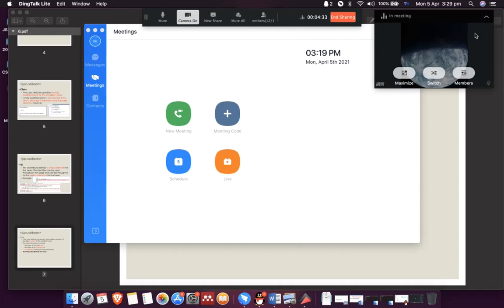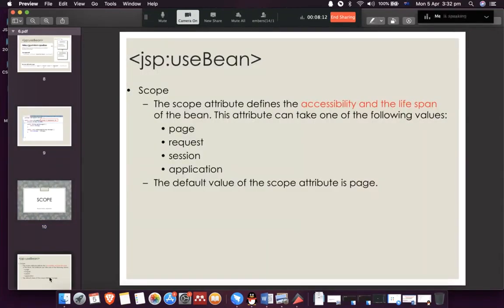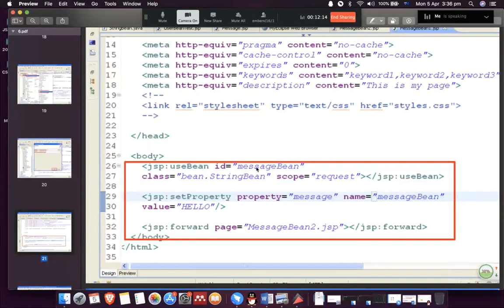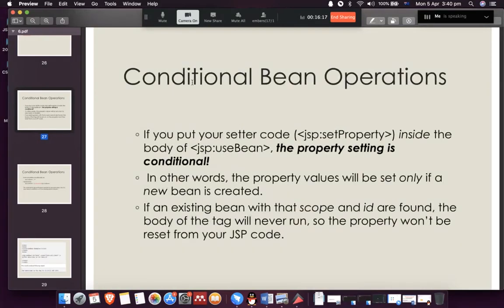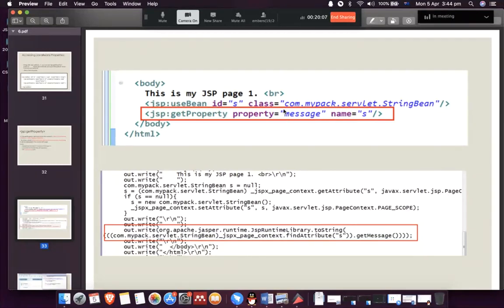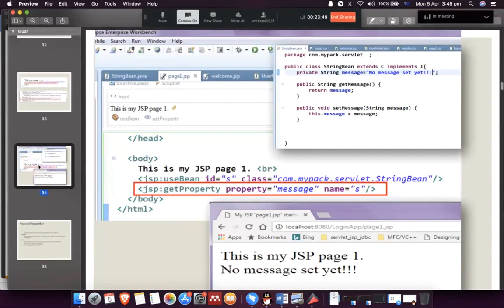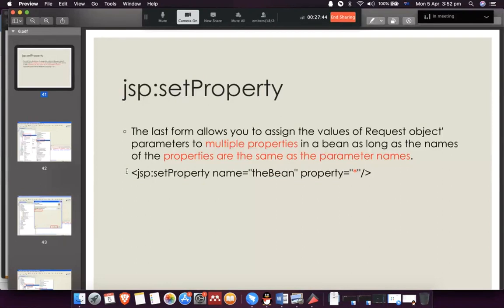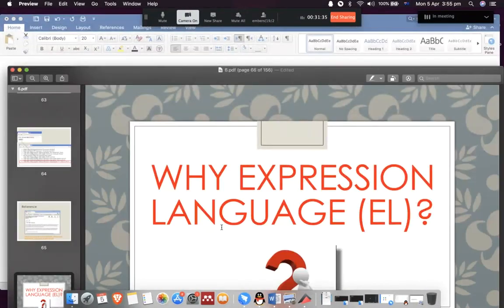2021 jsp 6 2